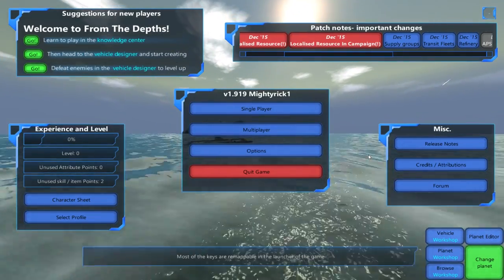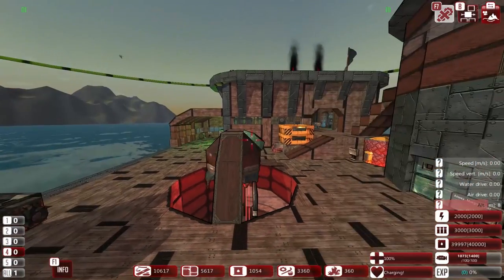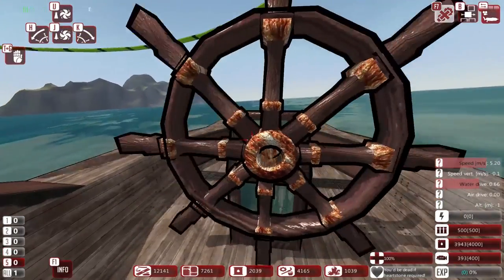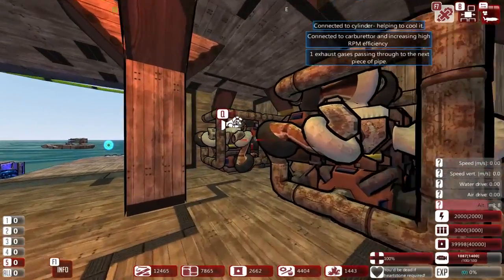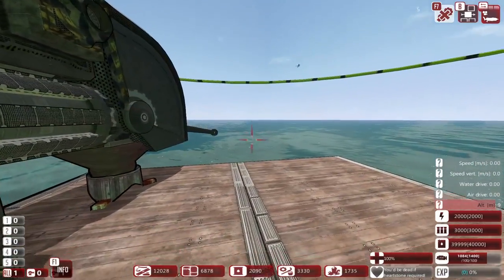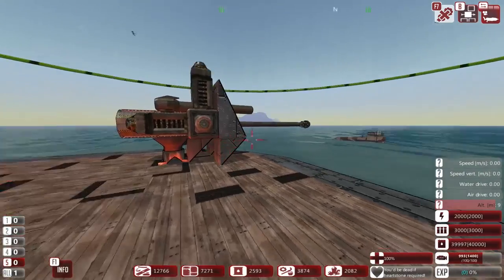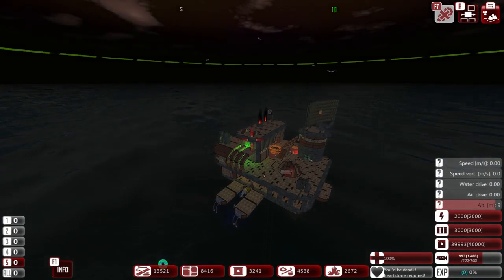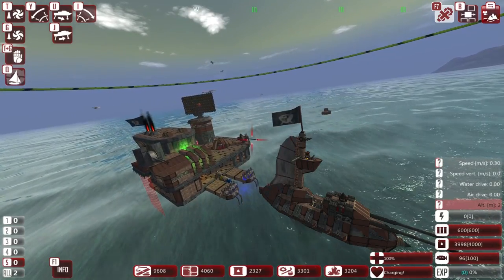From the Depths episode 1 : Getting Started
Welcome to From the Depths, where you can build huge battleships, sneaky submarines, and space satellites! We're going to be playing the campaign mode and facing off against numerous factions!